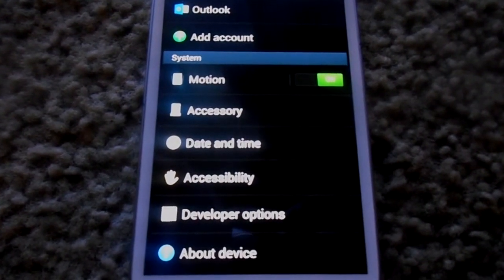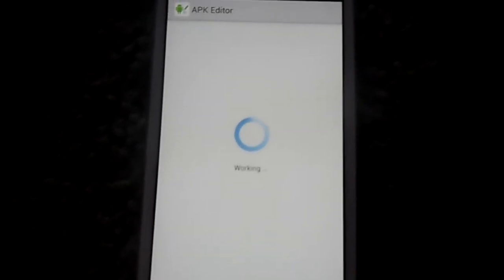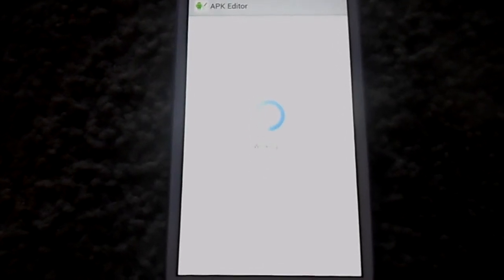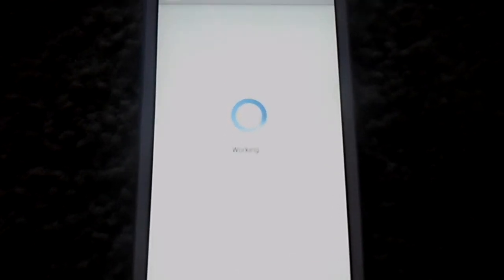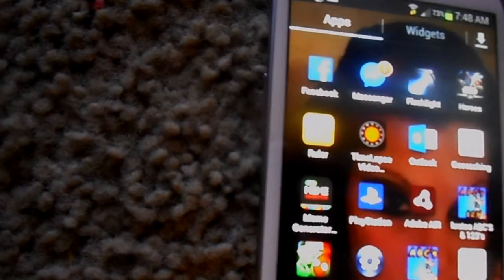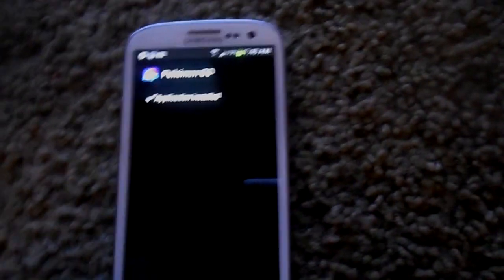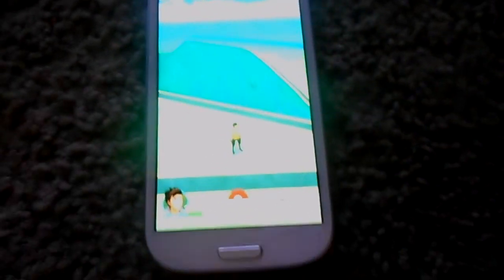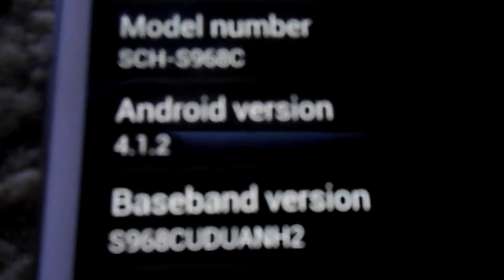Installing Pokemon Go on Android 4.0, 4.1, 4.2 w links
This worked for me, hopefully it works for you Here are links to the apk files